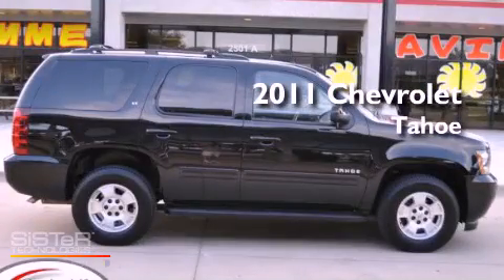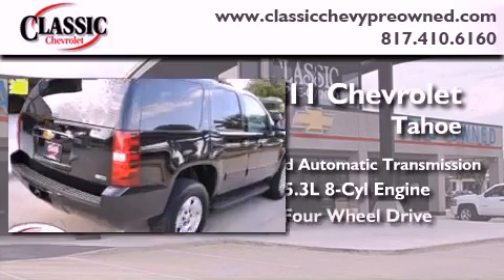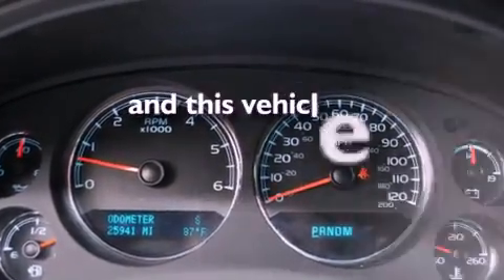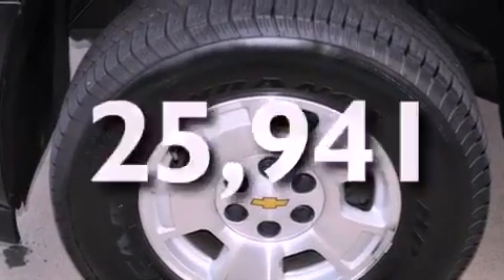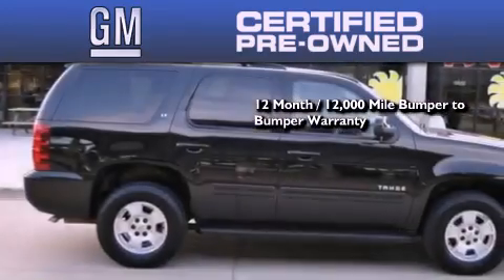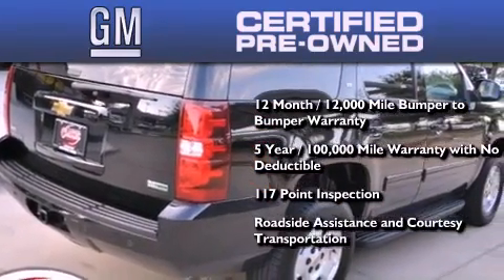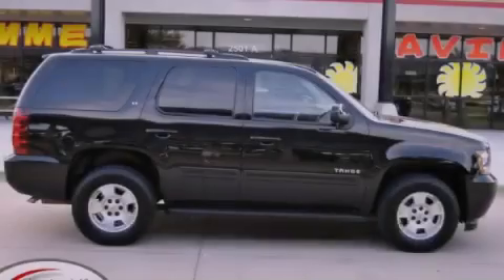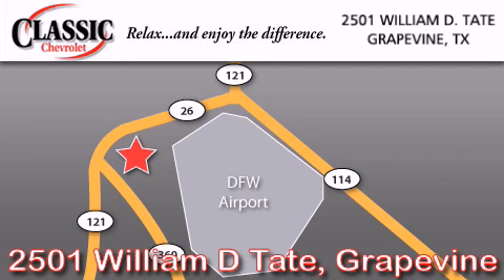2011 Chevrolet Tahoe Certified Grapevine TX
Year : 2011

 Make : Chevrolet

 Model : Tahoe

 Engine : Gas/Ethanol V8 5.3L/323

 Trans . : Automatic

 Exterior : Black

 Miles : 25,941

 Interior : Black

 Classic Chevrolet

 2501 William D Tate

 Preowned 2011 Chevrolet Tahoe Grapevine TX